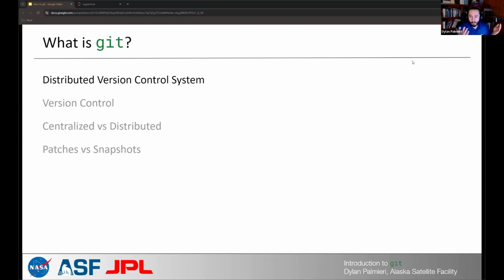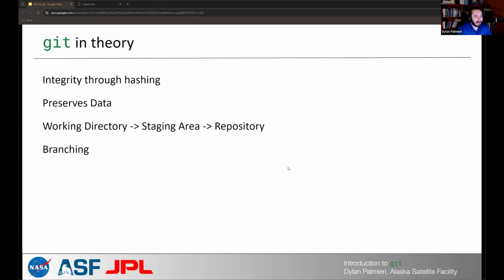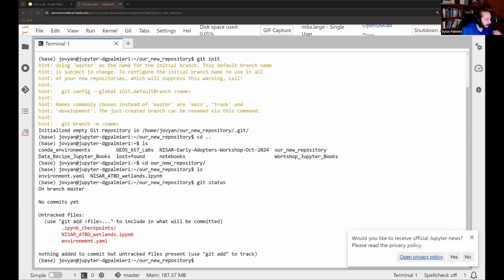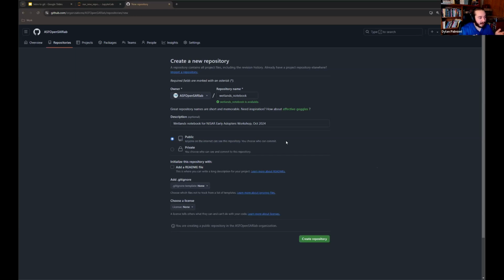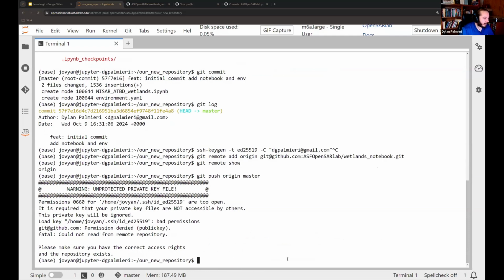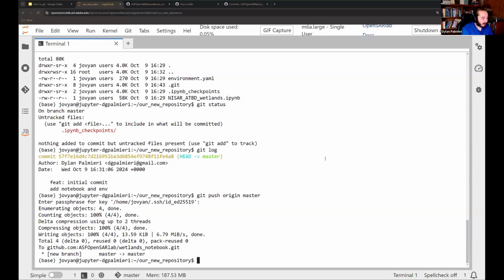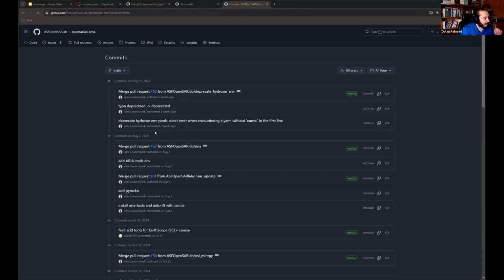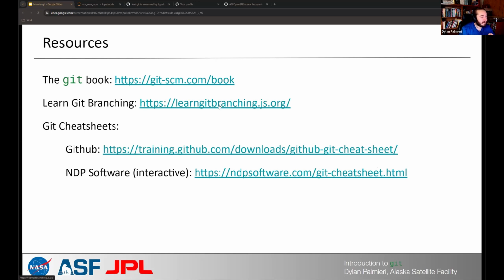NISAR Early Adopter Workshop (Oct. 2024): Introduction to Git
Day 1: Introduction to Git
In this video, speaker Dylan Palmieri provides an overview of how to set up and use Git, an open-source, version control tool in your work.

Topics:
*A brief history of git/source control
*Git in theory
*Git in practice
    -Commits, Remotes, Branches, Merging, Forking repositories
*What do you do when something goes wrong?
*Git style
*Git (work)flow in action
*GitHub vs GitLab vs …